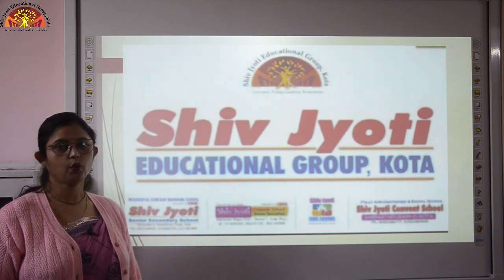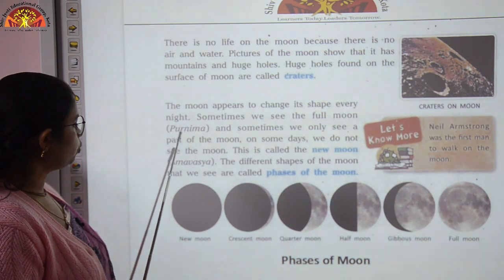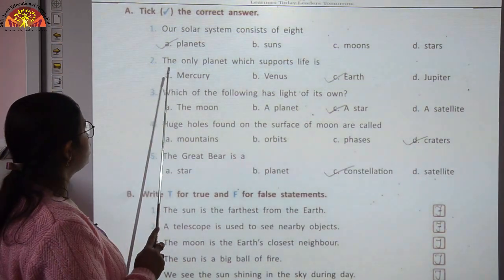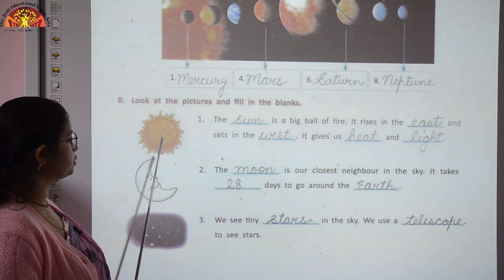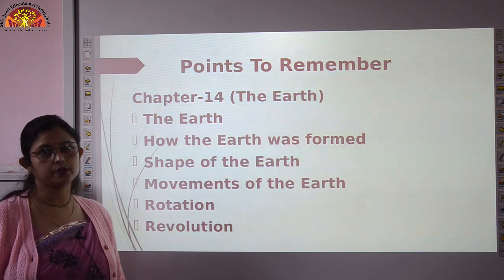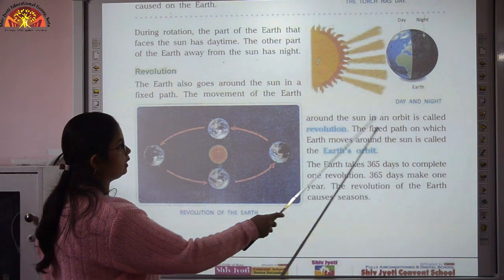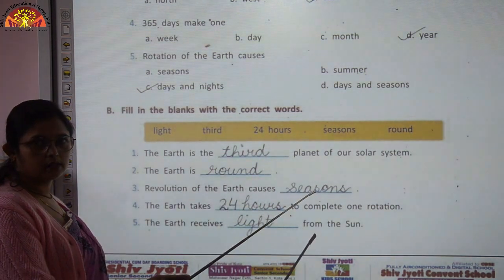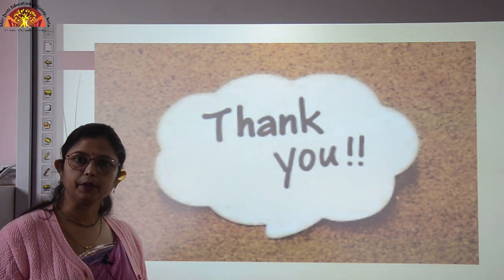3 Science Ch 13,14 Revision